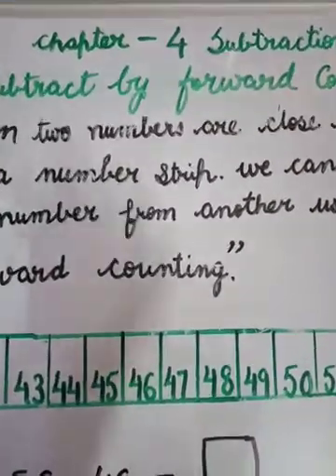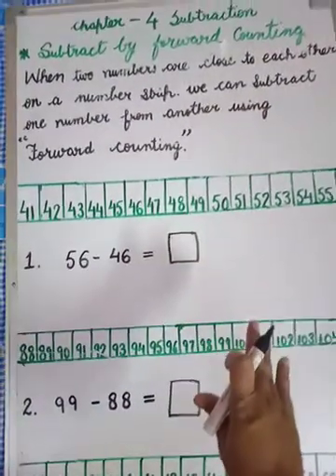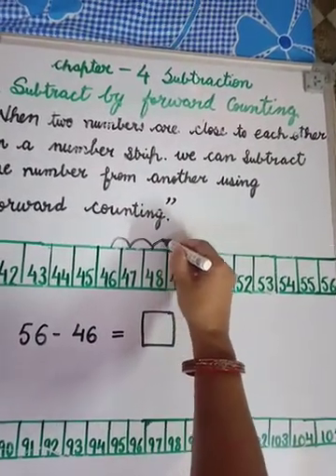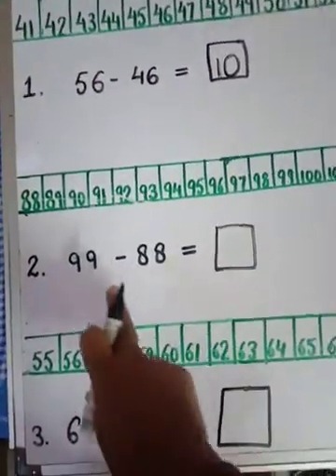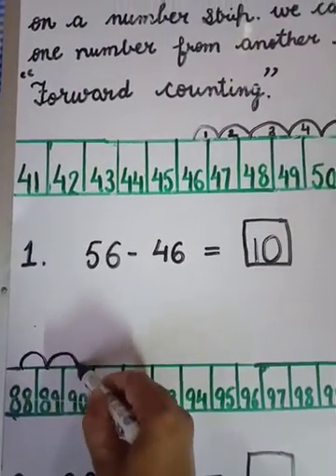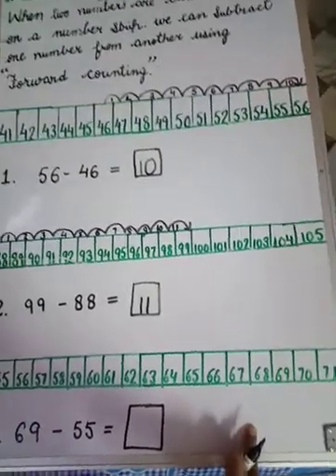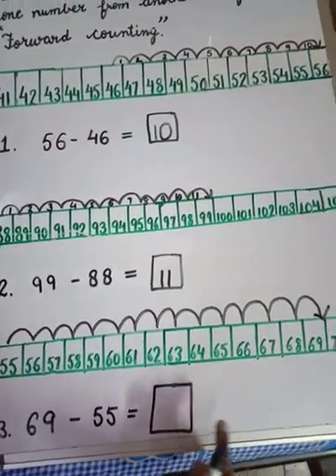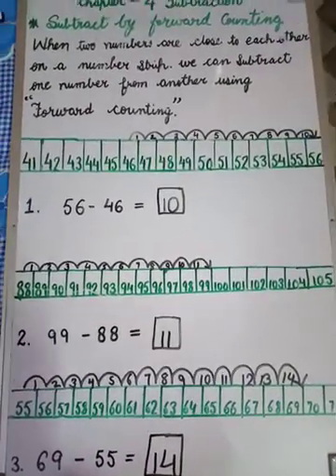Maths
Subtraction by forward counting Numberstrip fun mental maths#learning